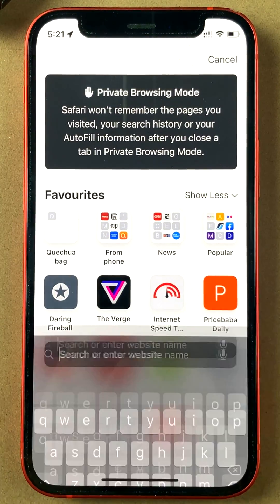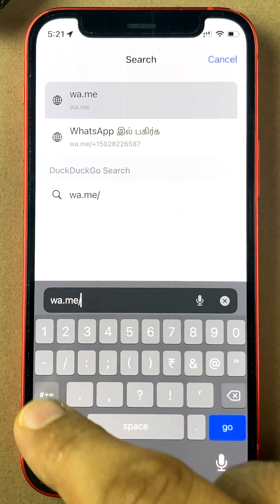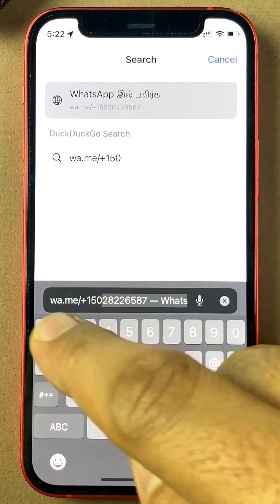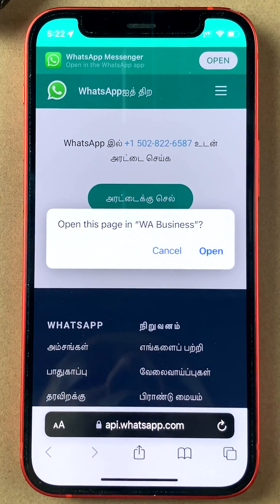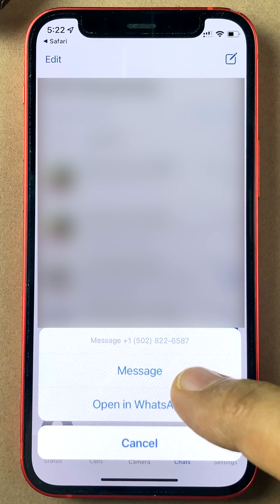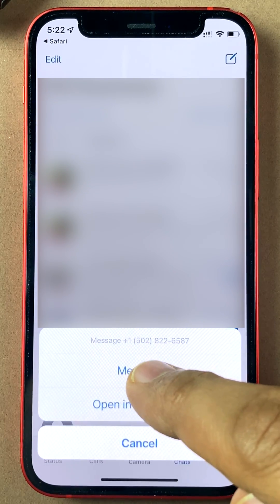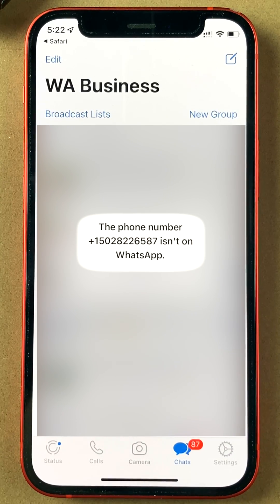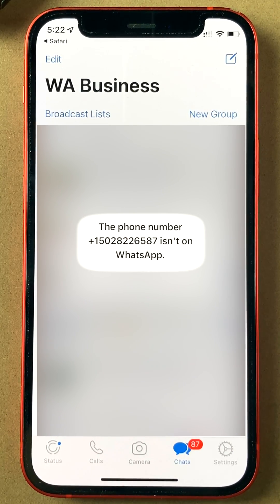How to Send WhatsApp Message on iPhone Without Saving Number?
Send WhatsApp messages without adding mobile number. You don't need to save the mobile number of the recipient on your iPhone. There is an option or a website that enables you to interact with anyone on WhatsApp without saving their number. Watch how to use it in this video.